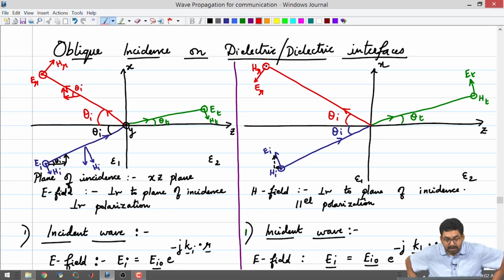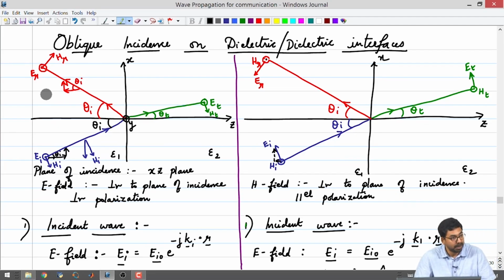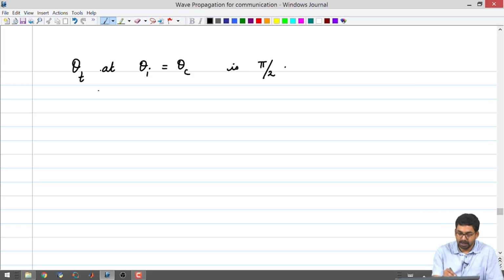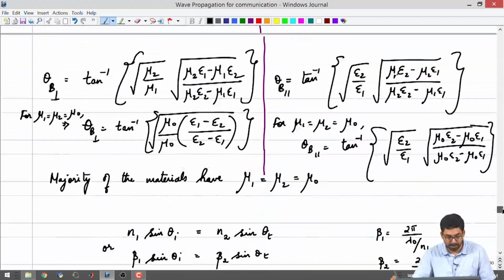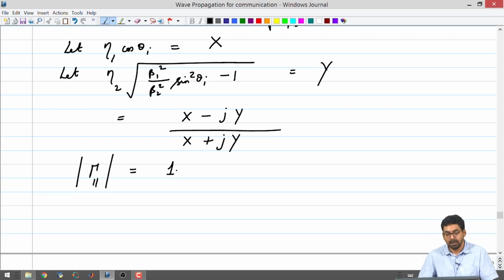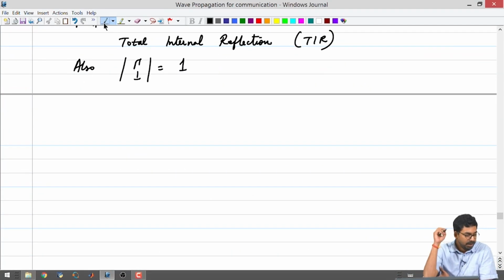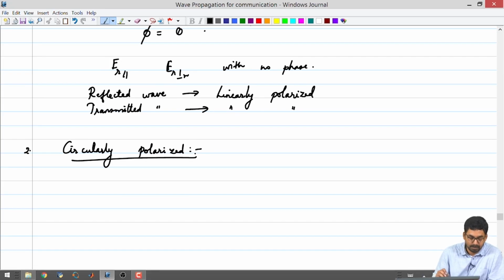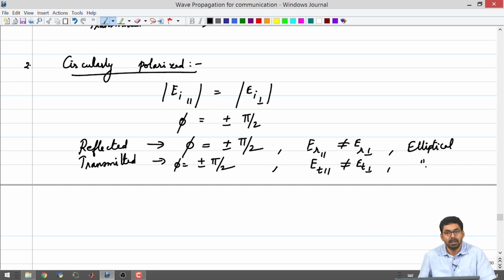Plane waves at Oblique Incidence - III